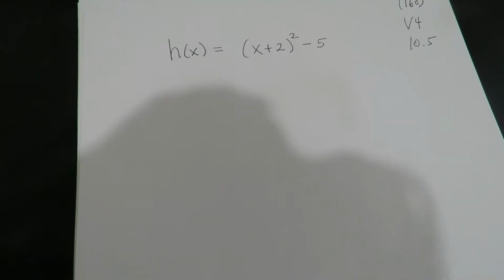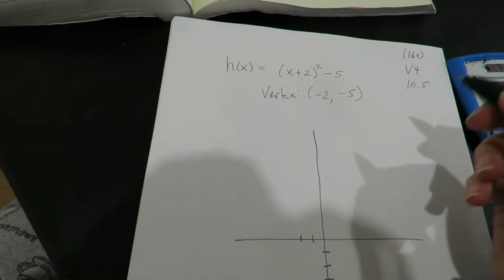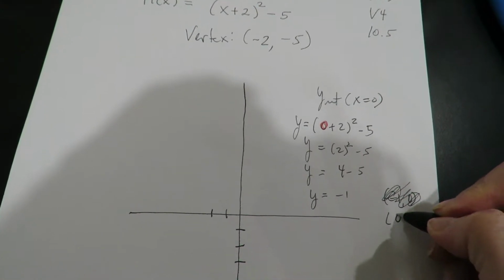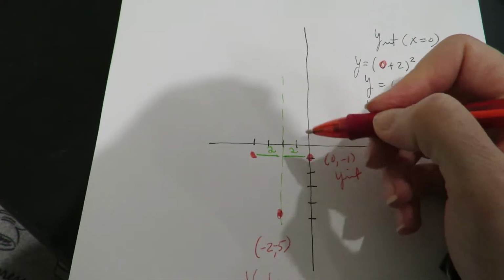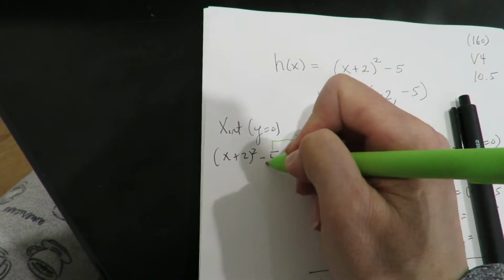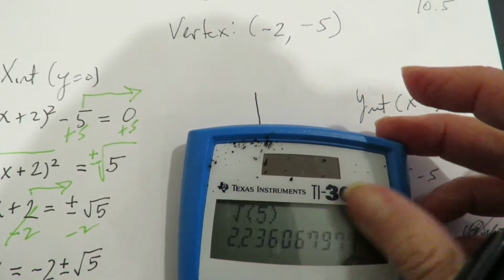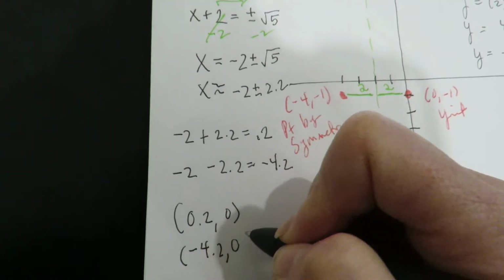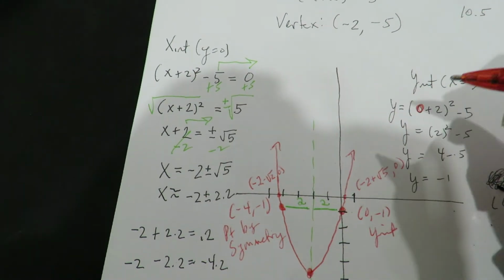(160) Section 10.5- Part 4